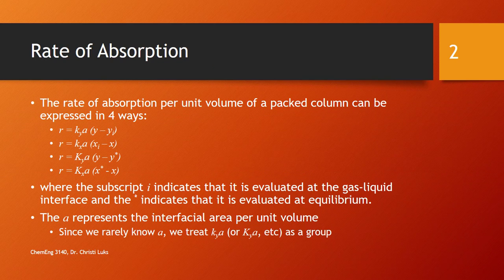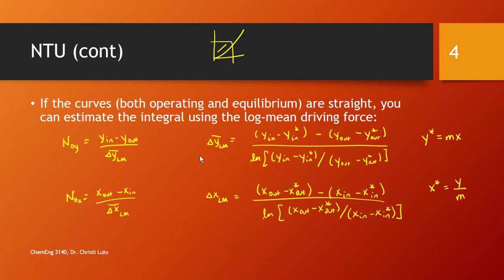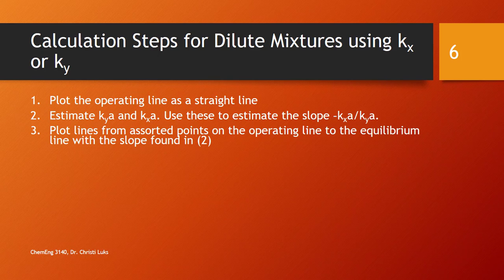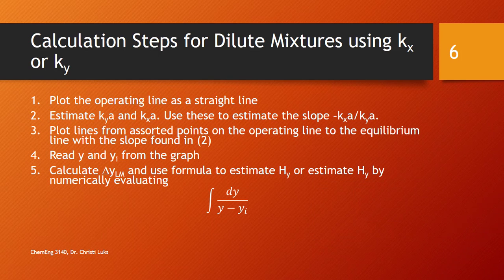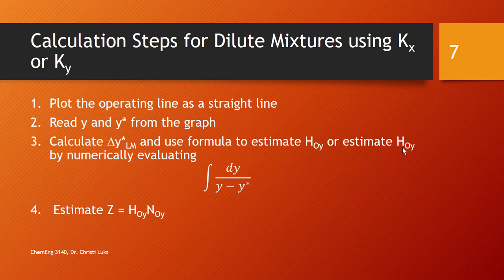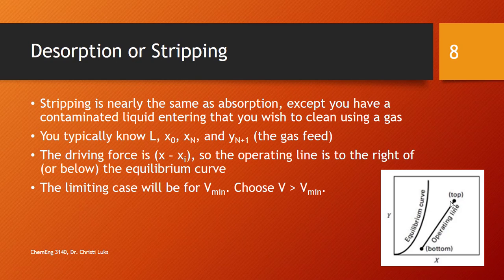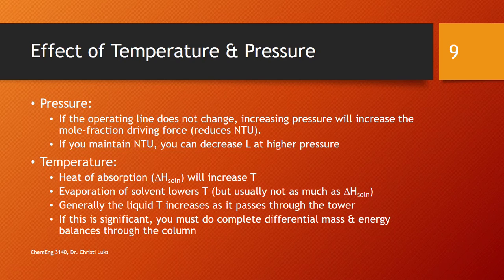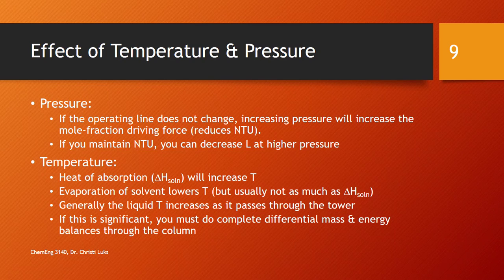Absorption Calculations for Dilute Mixtures